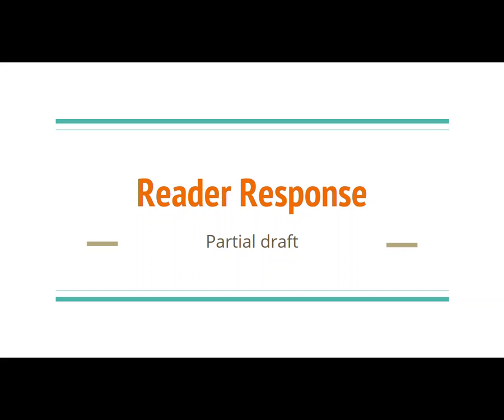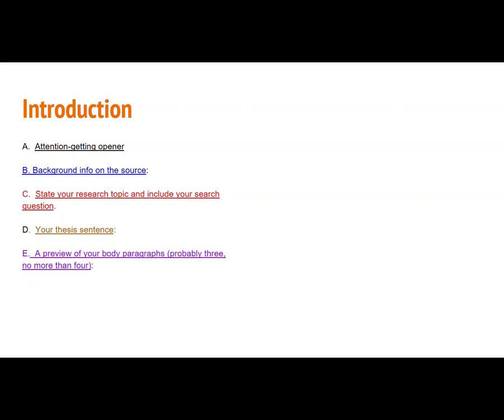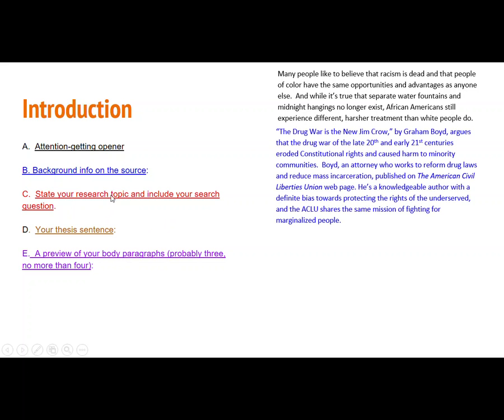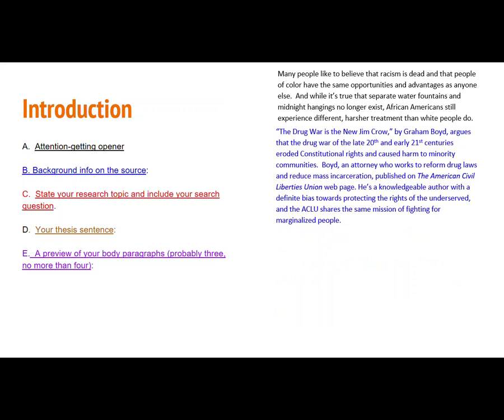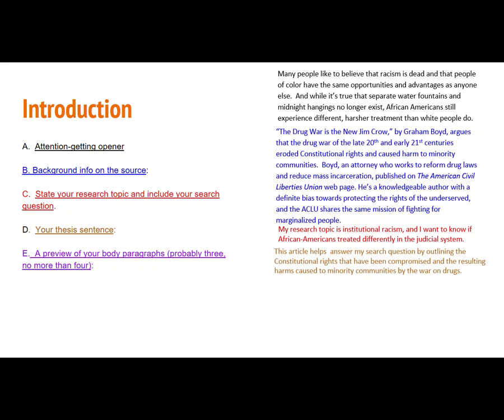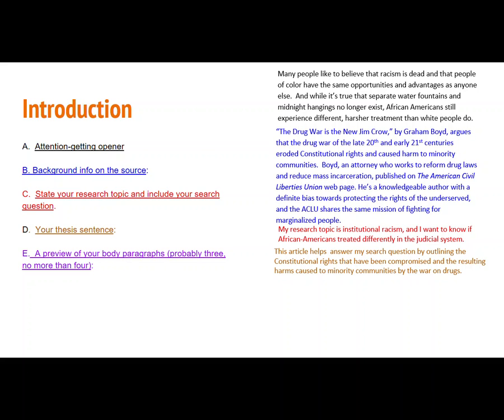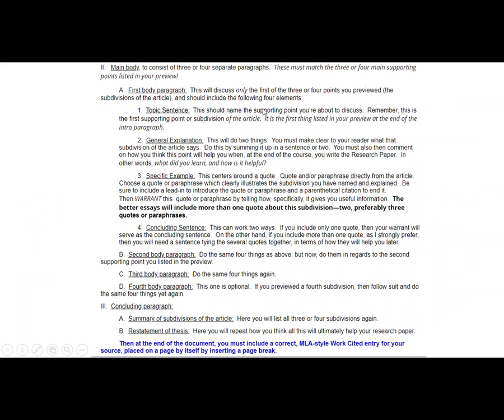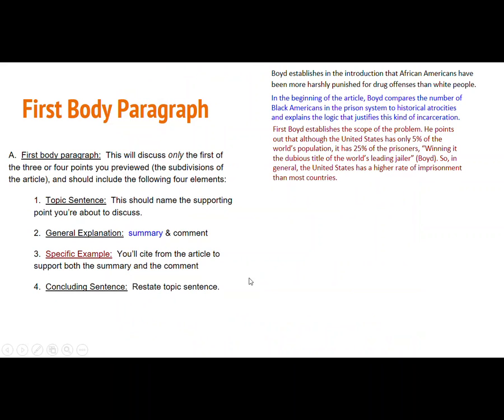partial draft part one, reader response